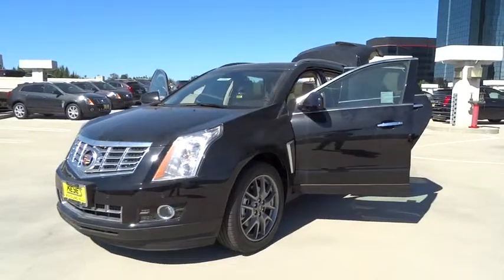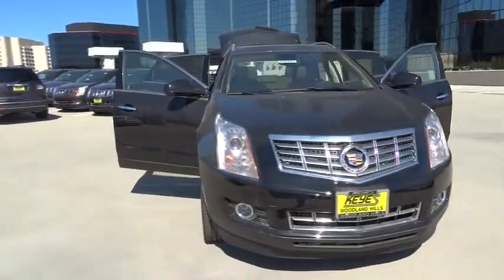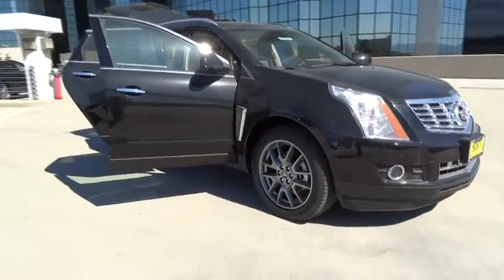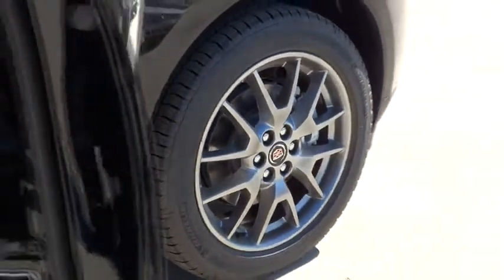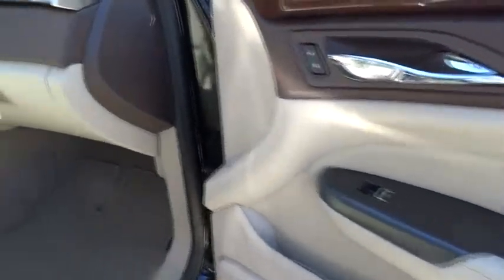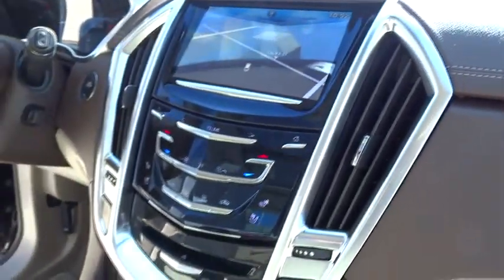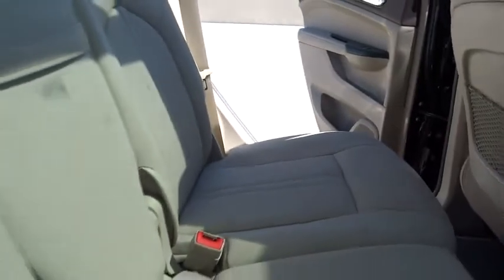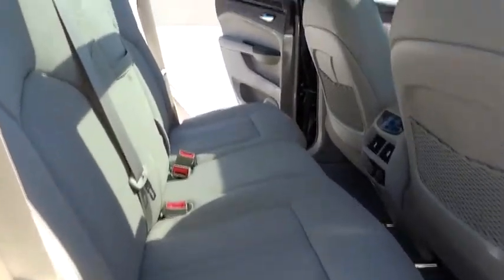2015 Cadillac SRX Los Angeles, Woodland, Beverly Hills, Thousand Oaks, Van Nuys, CA 850843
2015 Cadillac SRX